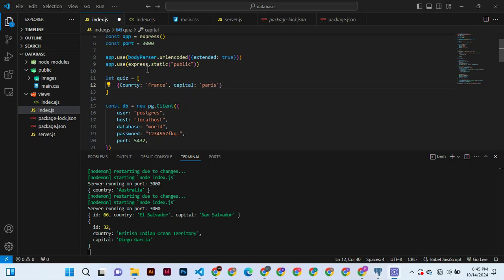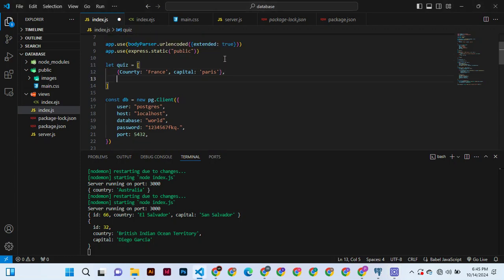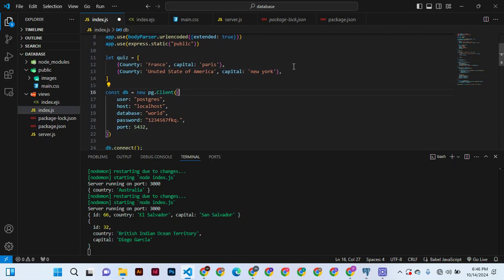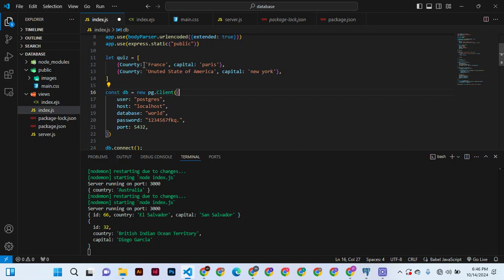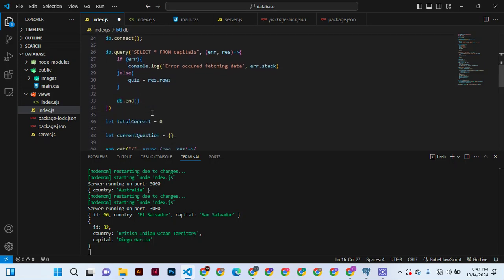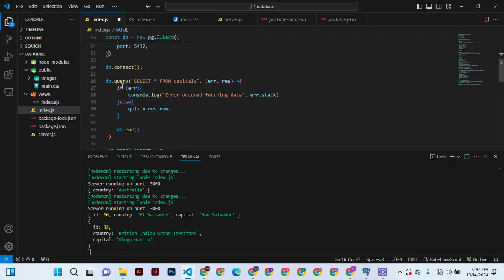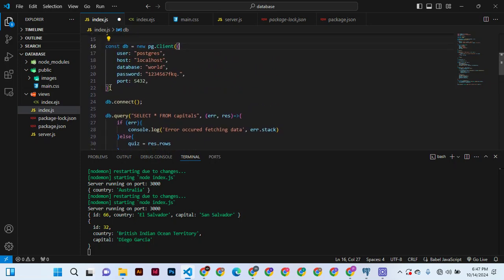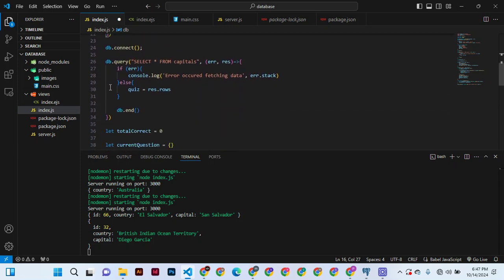p. USE API TO READ DATA FROM POSTGRES